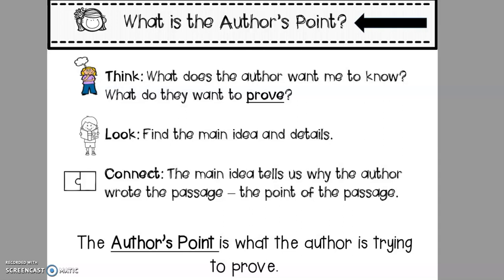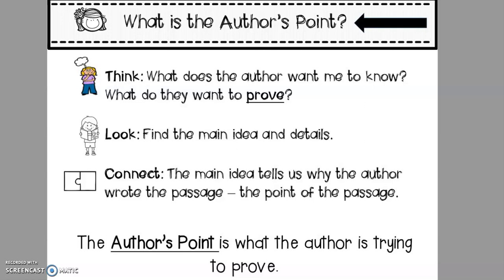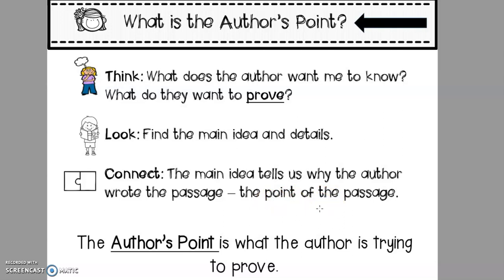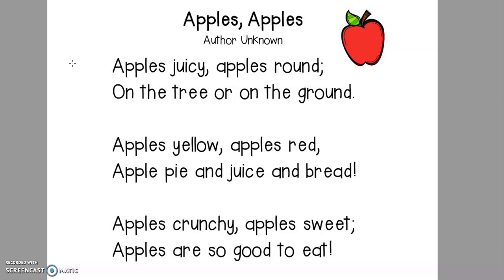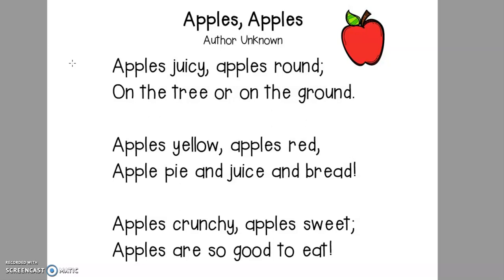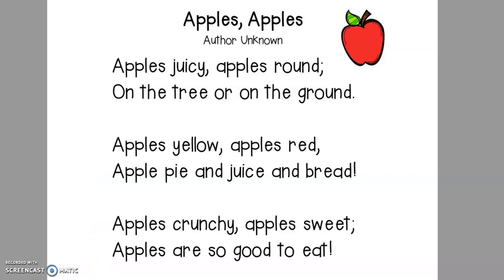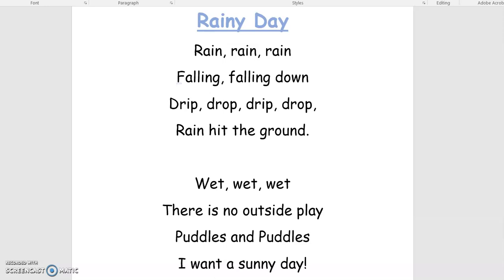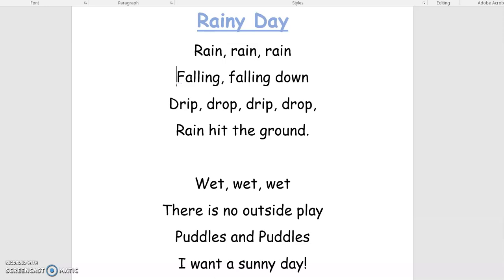Mini Lesson- Author's Point